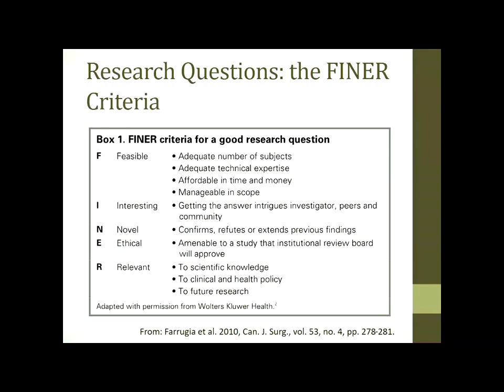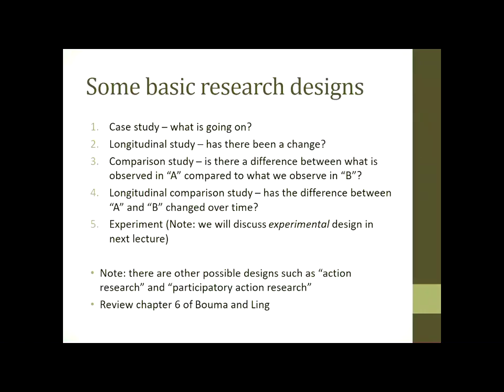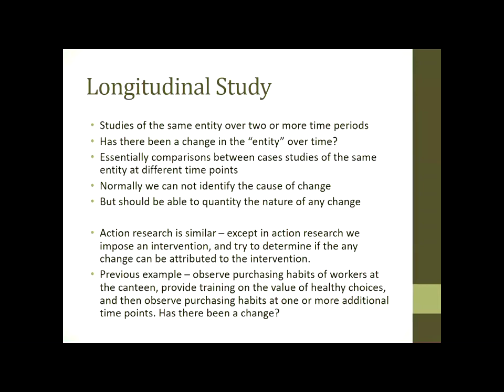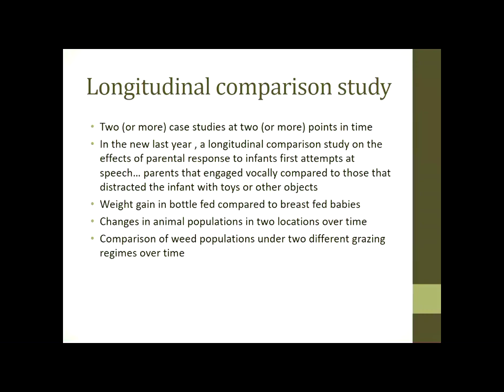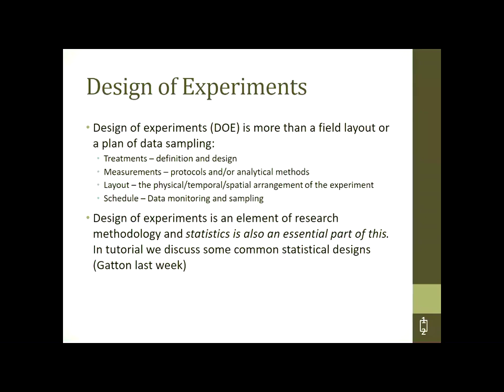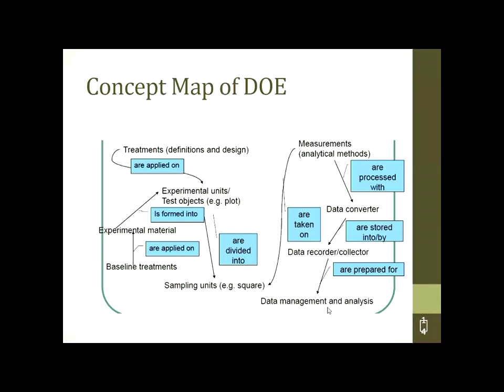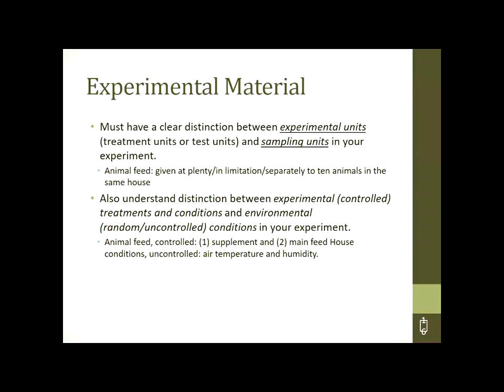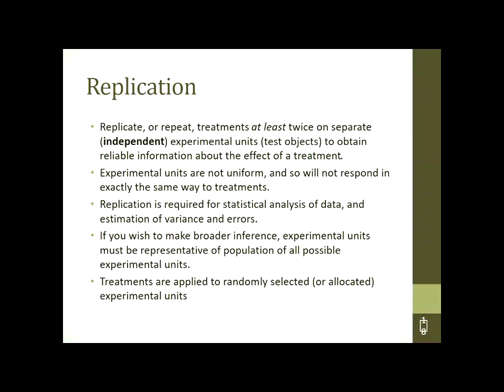AGRC 7045 L 03 01